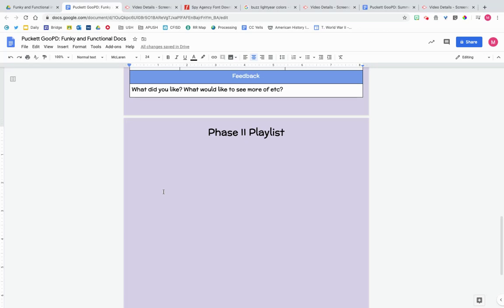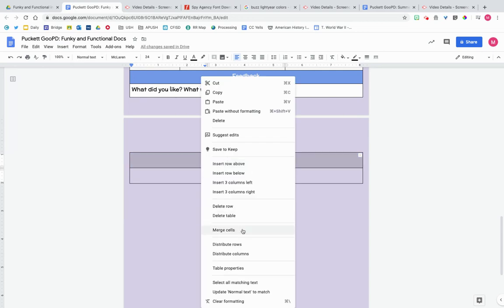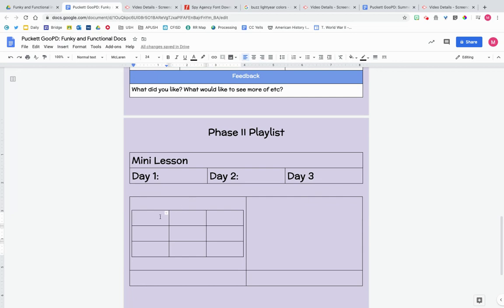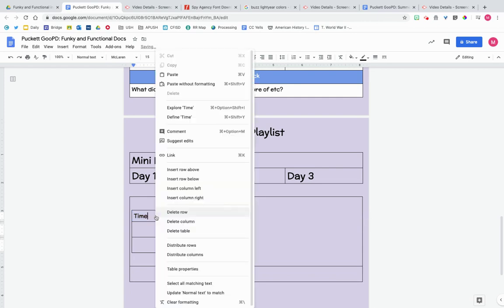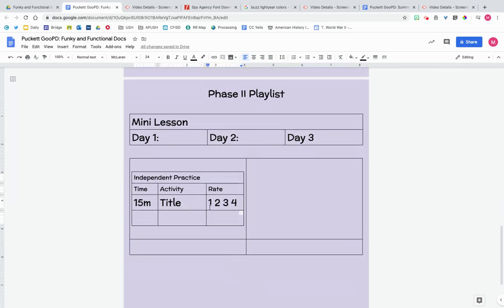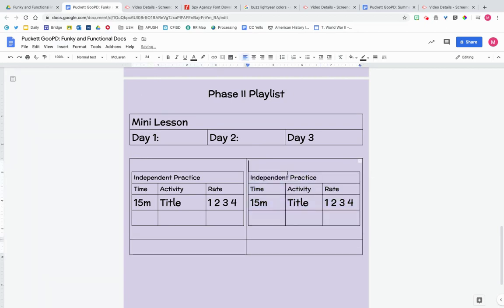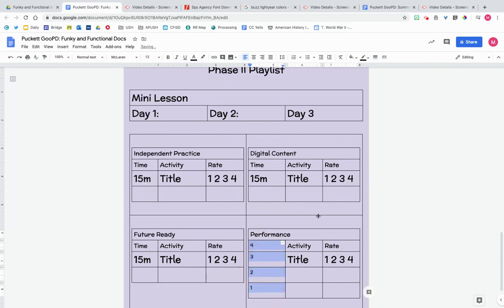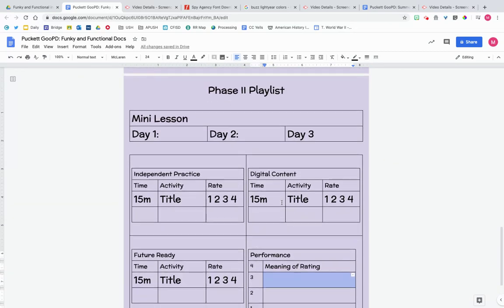Phase II Playlist Basic 1